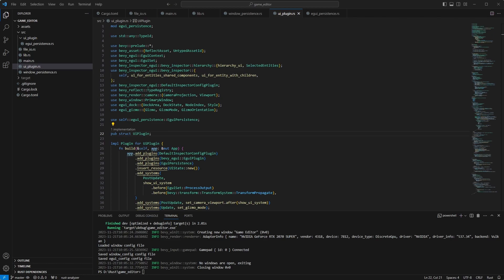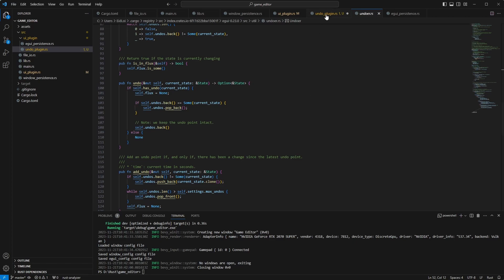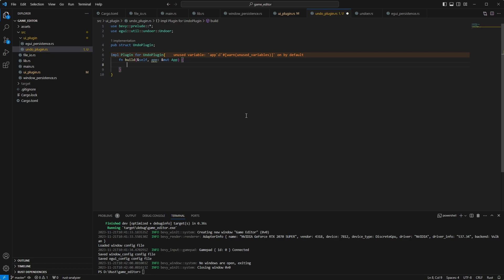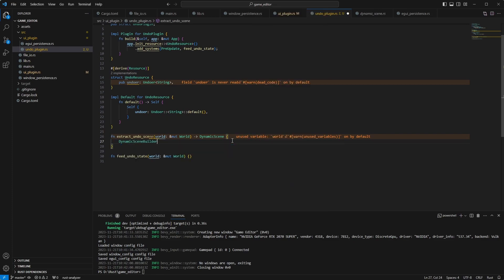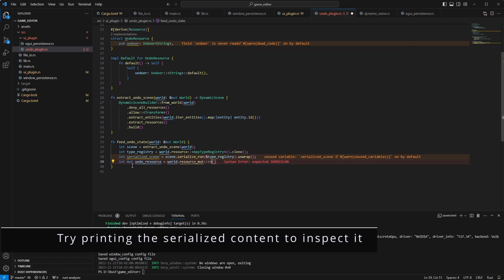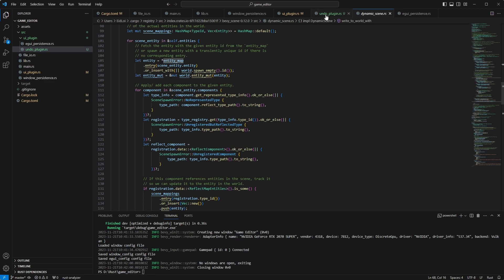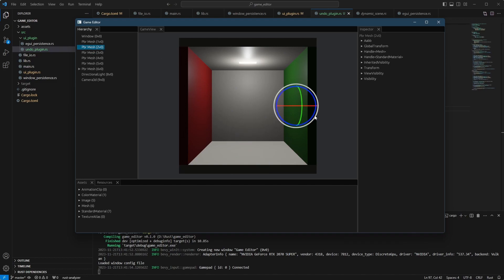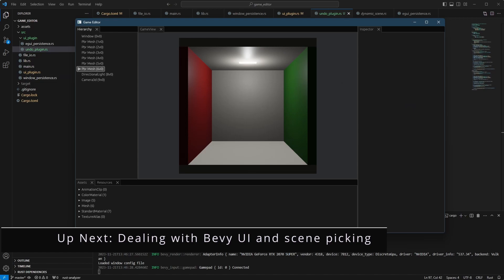Devlog #2 - Proof of Concept Editor in Bevy: Undo, Redo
A simple, state-to-state undo system can be made easily in Bevy. In this video I explore this option and implement a naive version, just to have a baseline understanding of pros/cons and effort needed.